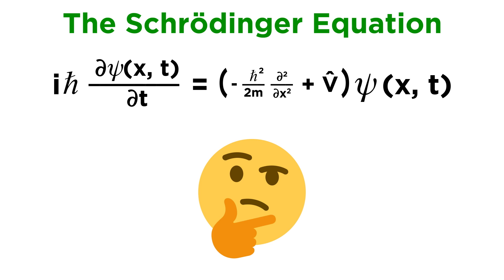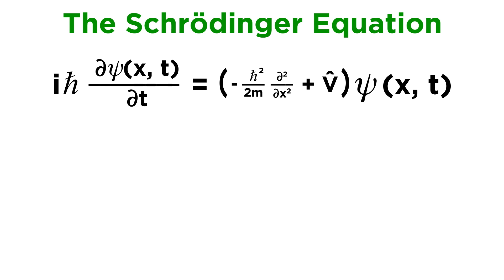Unpacking the Schrödinger Equation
We've talked about the Schrödinger equation before, but we really didn't dig into it with any depth at all. Now it's time to really get in there and do the math. What is the Hamiltonian operator? What is the time-independent Schrödinger equation? What we can we do with this equation? Let's find out!

Script by Hèctor Mas